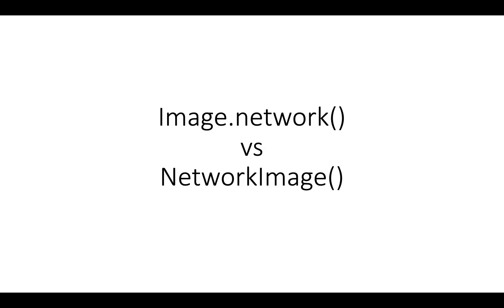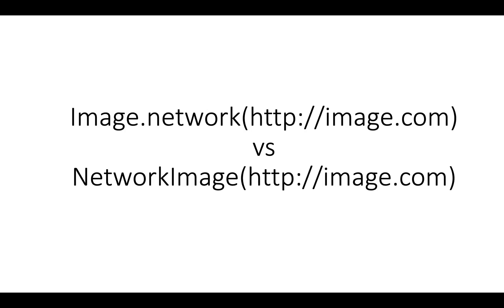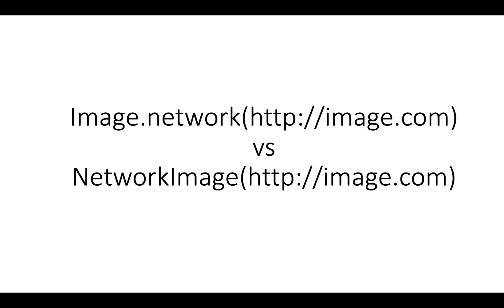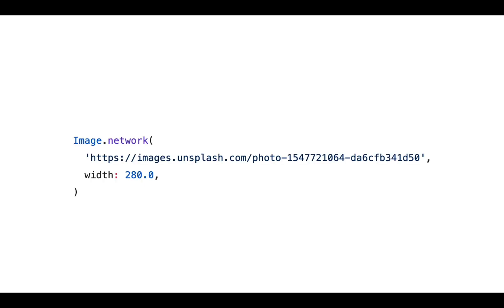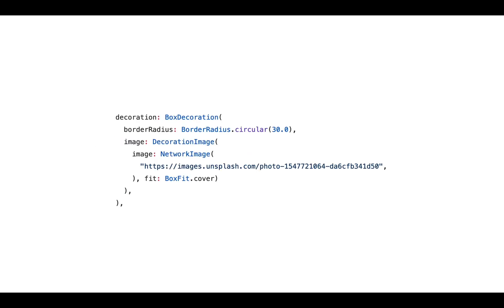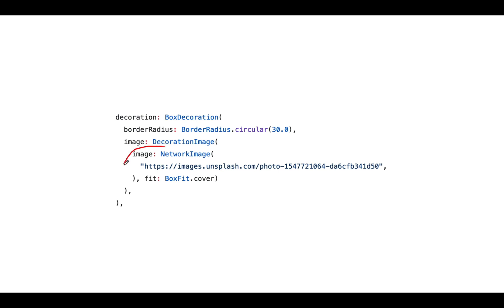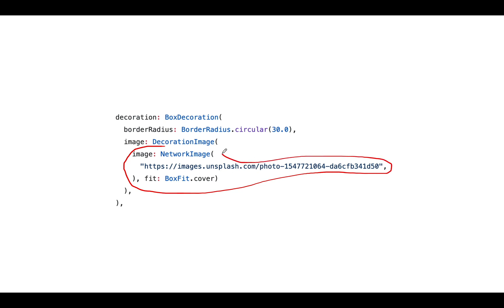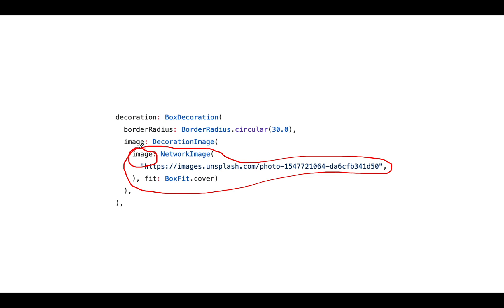Image.network() vs NetworkImage() in Flutter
Hi,

I am Sourav Mandal and I make videos related to programming.